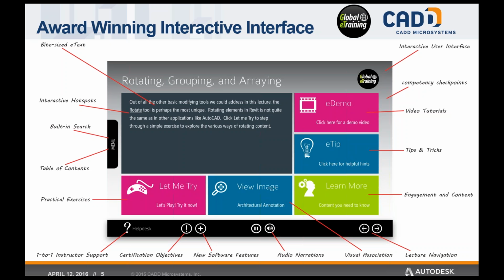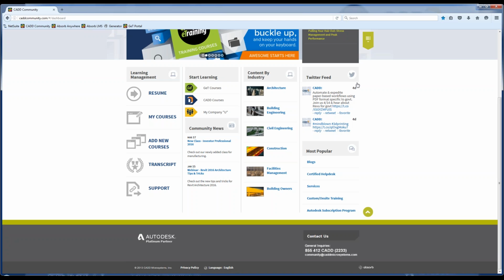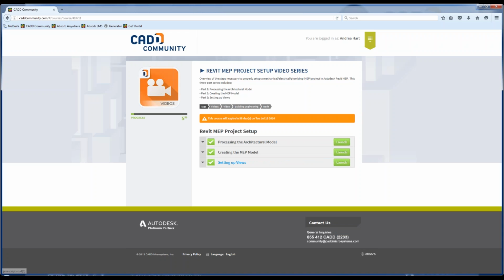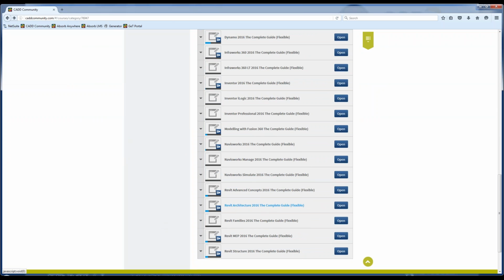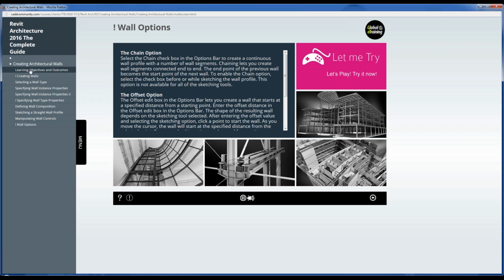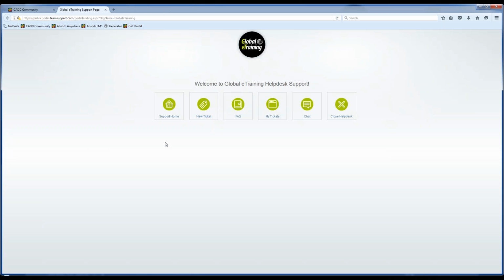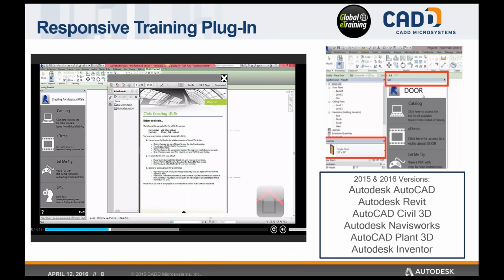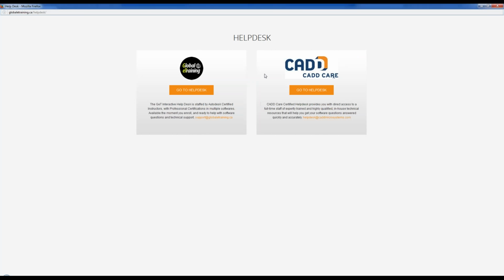CADD Community Kickoff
Learn more about how to best utilize the CADD Community, an interactive solution powered by Global eTraining.

Explore features, content, and tools to help you successfully navigate through the CADD Community platform.